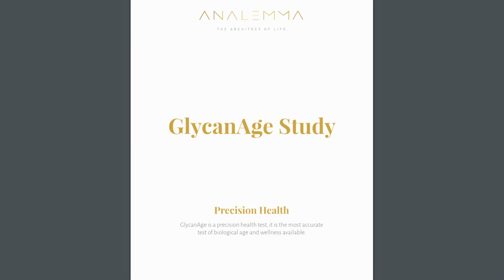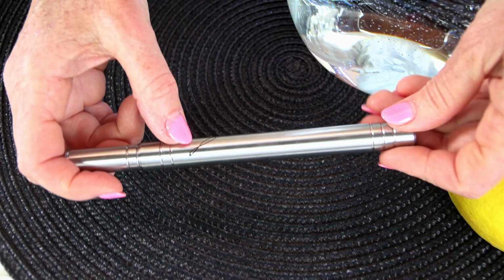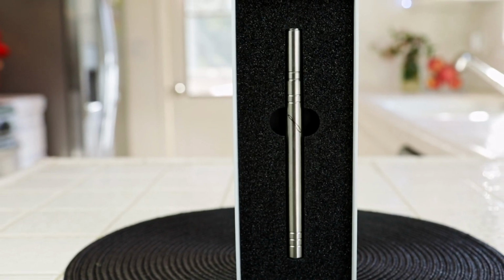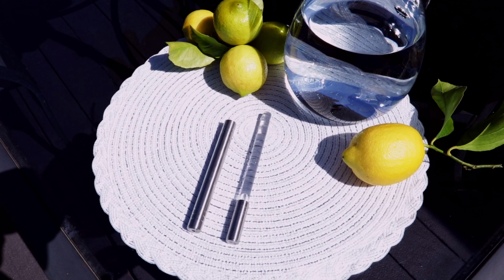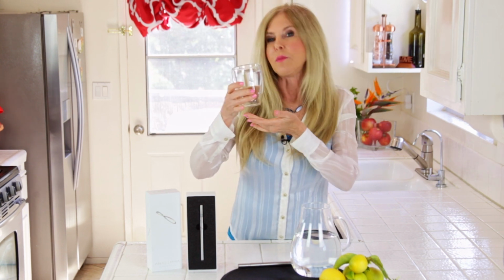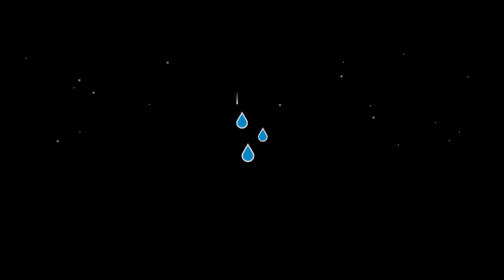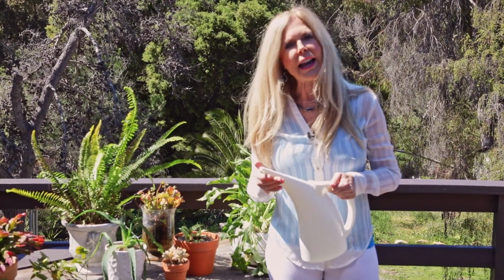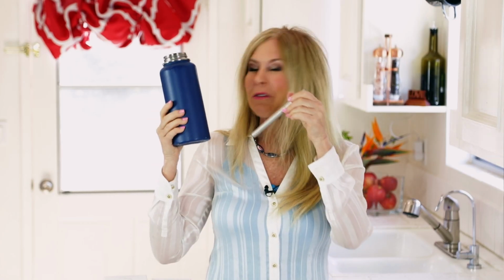Clean Drinking Water Full Spectrum Coherent Water Benefits for a Healthy Body and Mind | Analemma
Rebecca Brand explains restructured water and water benefits for a healthy body and mind. Did you know that 99% of our molecules are water?
Did you know that 99% of our molecules are water? That is why the quality, the kind of the water you drink can have an enormous influence on the quality of our lives.
Analemma is a revolutionary new device that radically changes the state of drinking water.
It powerfully enhances the properties of water by rearranging the H2O molecules into a liquid crystalline structure.
That structure, and its stability, has a remarkable influence on all living things.
Due to various environmental reasons H2O molecules in drinking water behave in ways in a chaotic and irregular manner. Water molecules are crashing into each other constantly. This happens on atomic level so we are completely unaware of it.
By swirling the Analemma through the water those same H2O molecules start forming a liquid crystalline structure.
They start linking together and behaving harmonically.
Through that unique process, water becomes empowered, energized and alive.

FTC:   Analemma Water sponsored this video, my opinions are true and are my own.